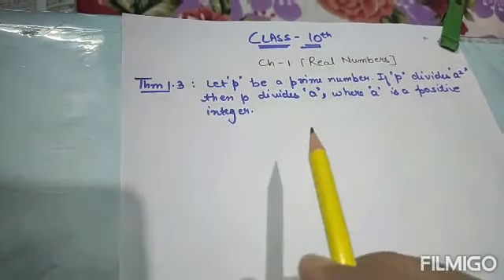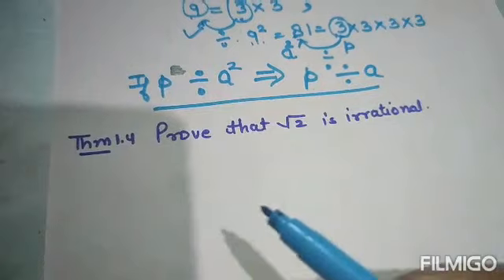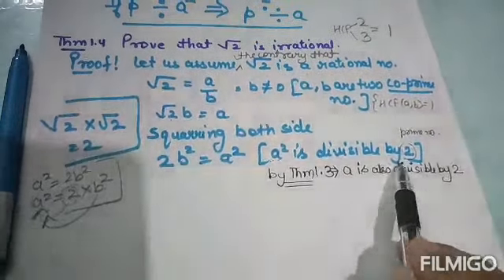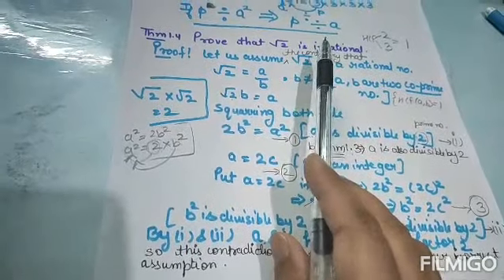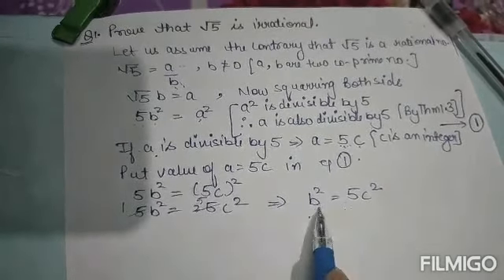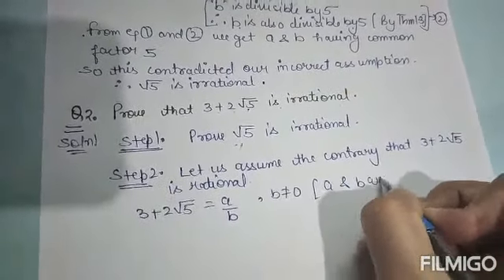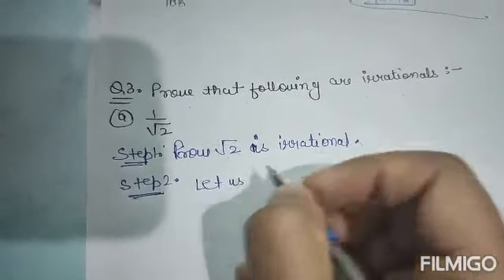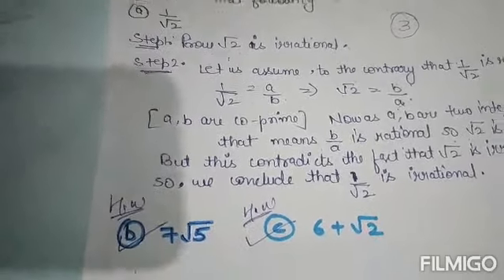D. P. S. S, CLASS - 10th,SET - 3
Mathematics, CH - 1,Real Numbers,  Ex-1.3